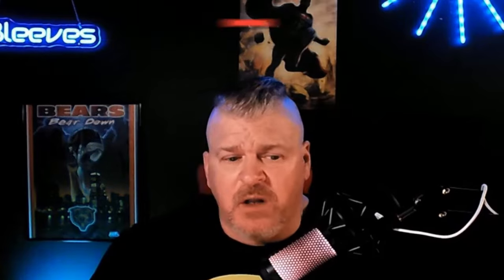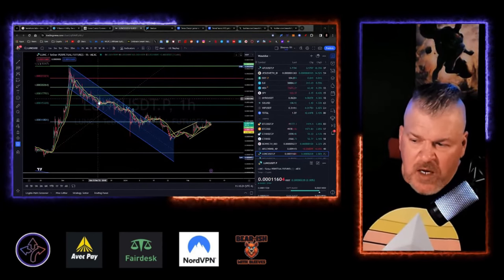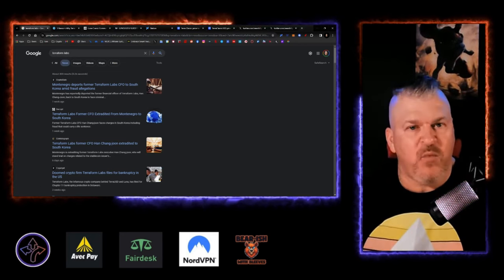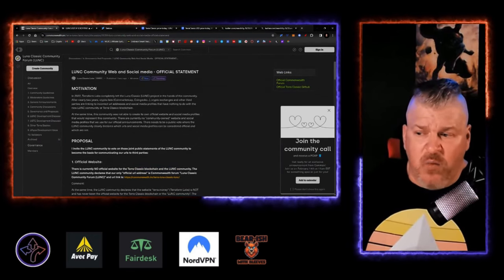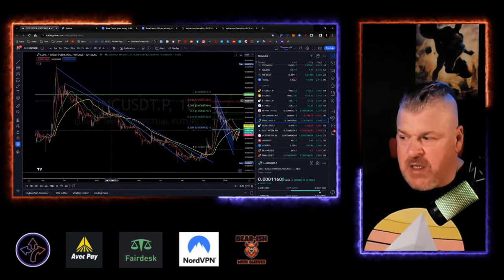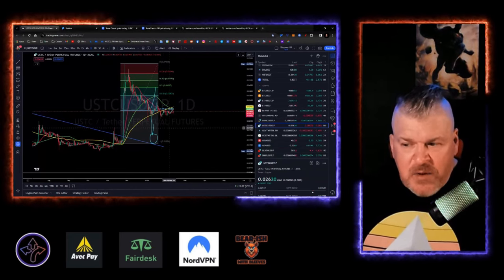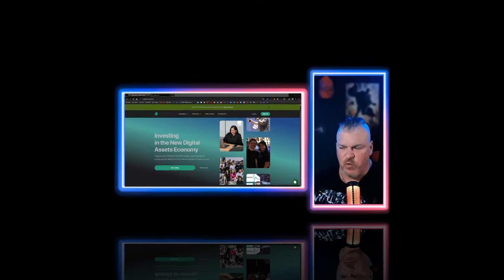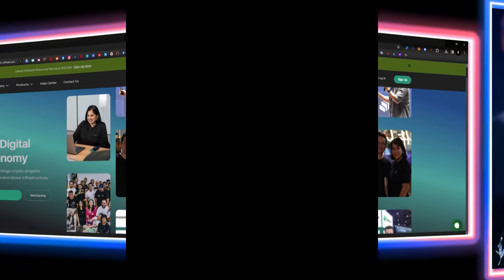WHY TERRA LUNA CLASSIC IS ABOUT TO 3X!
CRYPTO WALLETS
🪙 ERC-20 Wallet: 0xD507c4eEf733dfC3AB7A145b0367a867a6C45e0C
🪙 BTC Wallet: bc1qsu5c76jkw08a0eqkfkzgcfya99vle3kxe93a3u
🪙 Solana Wallet: FKQssfYgC2qrENwG2cyJyqH7hEYxFWH149zFrGx5Tuj8
🪙 Terra Luna Wallet: terra1ecl4l7yp5cqzgl0hdrlxp8lwjrr6epdv43scsc